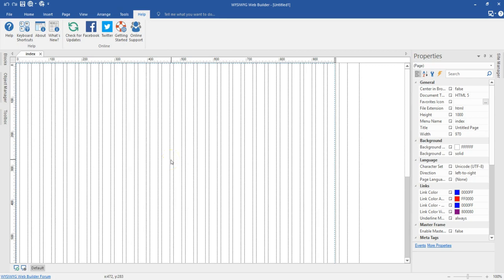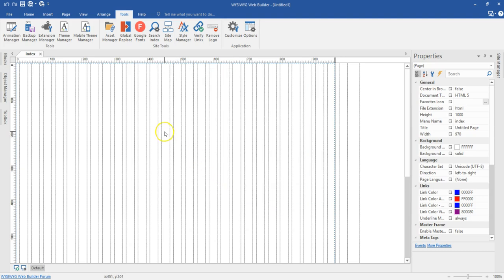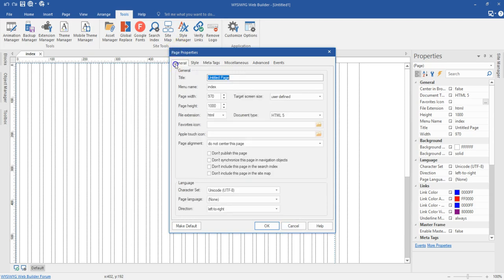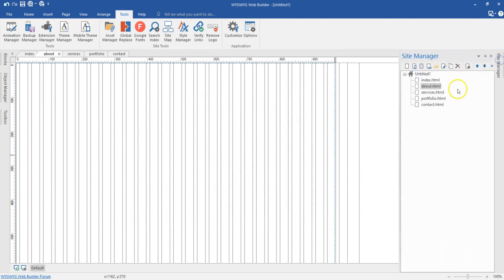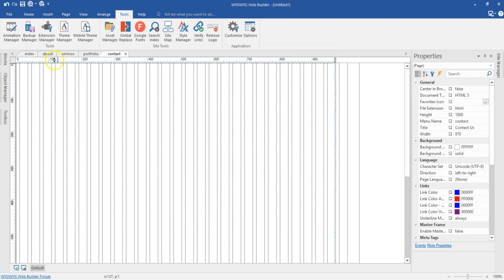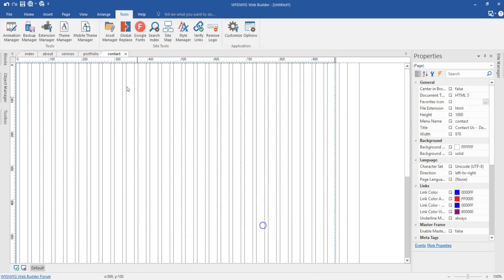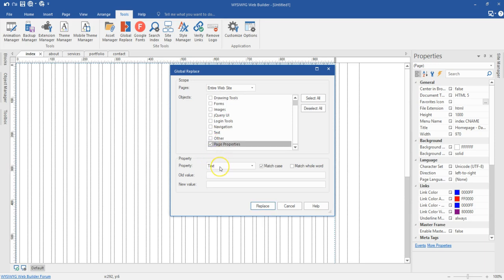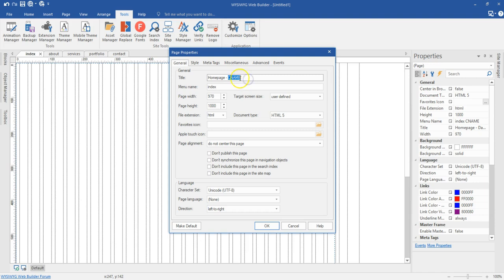How to use the Global Replace tool with page properties in WYSIWYG Web Builder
In this tutorial, we will take a look at how to use the Global replace tool in WYSIWYG We Builder to replace some text information in a page property.